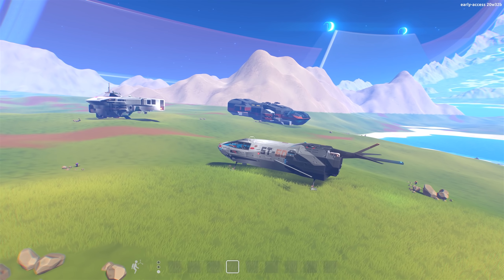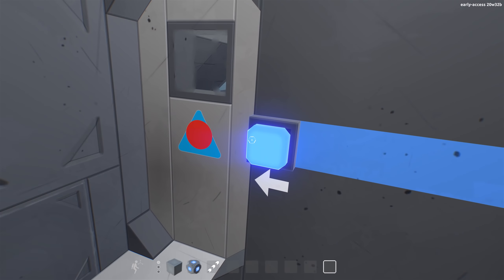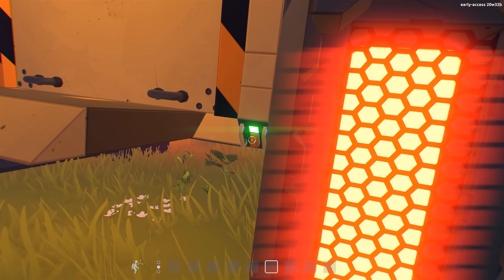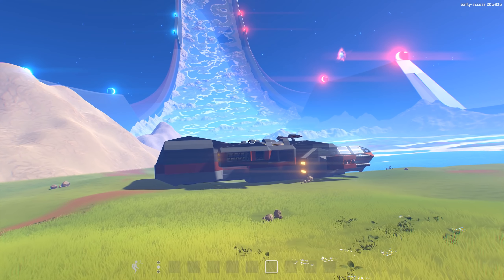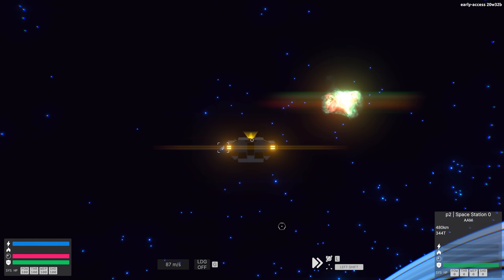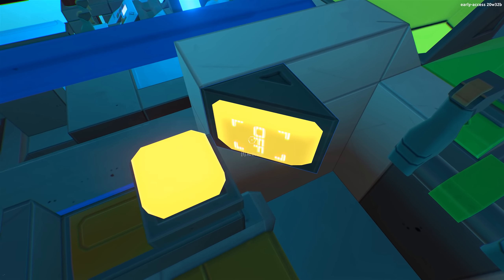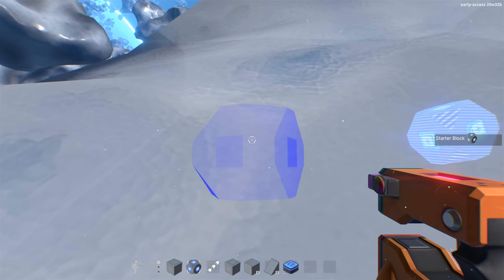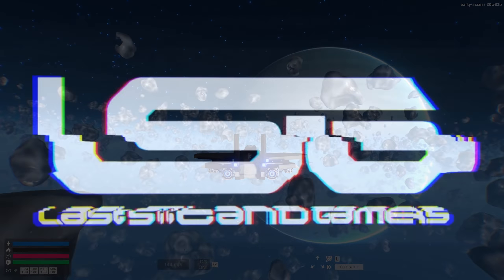Starship EVO - Evolution In Building Sandbox ?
Create the Starship of your dreams, explore a vast and vivid world and jump into epic space battles. Experience a truly unique and powerful building engine where your imagination is the limit.

Build like you never did before:
Pick bricks from a large selection and rescale them on the fly to create unique shapes. Simple yet powerful! Paint everything and apply decals to make something really unique and personal.

Blend large and small bricks to make small Starfighter or massive Dreadnought down to the smallest details. Customize interior and cockpit to your liking.

Make use of a comprehensive selection of logic bricks and mechanism like sliders, rotors or hinges of various size to create the wildest moving contraption you can envision. Landing gear, turrets, cockpit opening or anything you can dream off!

Play with gravity by building configurable gravity field generators or jump pads.

Use the repulsor system and the hovercraft computer to create and control funny anti-grav machines!

Build custom handheld weapons using small bricks! Give them a personal look and design their balance with weapon addons.

Assemble space stations in a modular way using the docking port. Create shipyards in various configurations: landing pads, drydocks, hangars...
Put your multi-tool to good use: link systems, repair your ship, use symmetry or have fun pushing things around with the anti-grav tool.